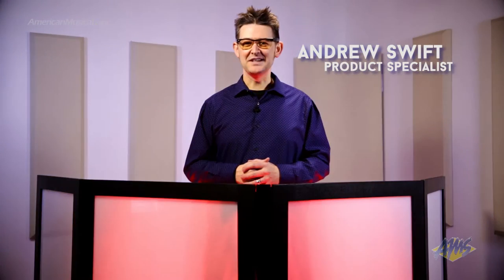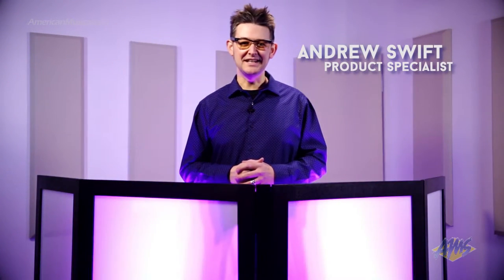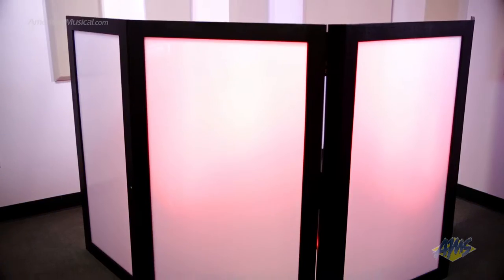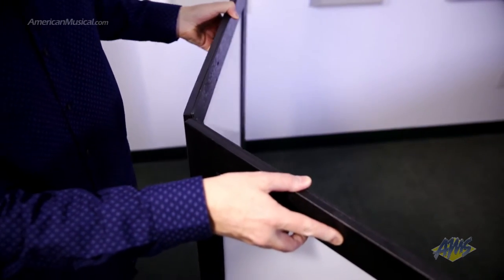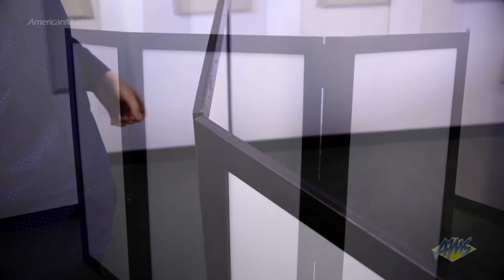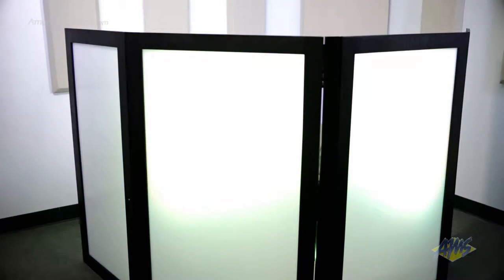Grundorf GSPF4863TB Plastic Facade - Grundorf GSPF4863TB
Another Grundorf original design! The Grundorf Plastic Front DJ facade has everything you have always wanted in a great facade! Now the setup can look as sexy as the DJ. Hide your gear behind a facade that conceals the LED lighting fixtures while allowing the light to glow through the facade.